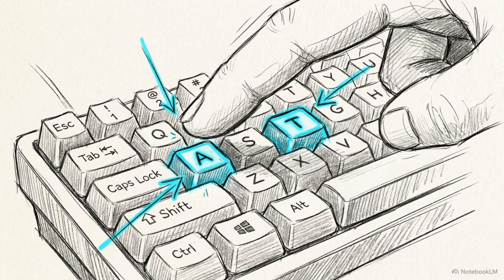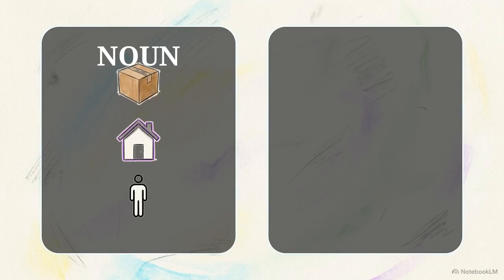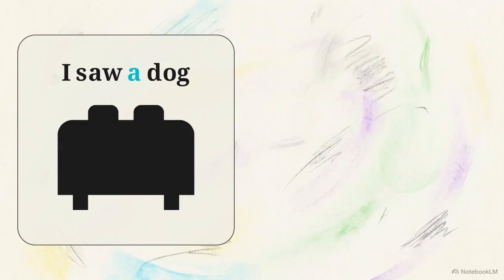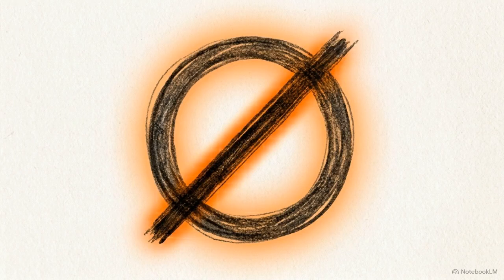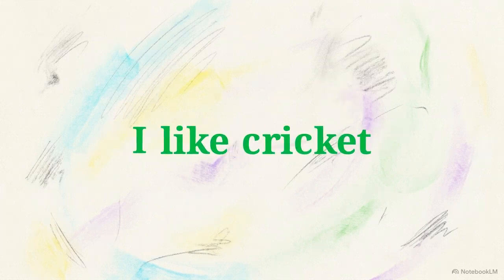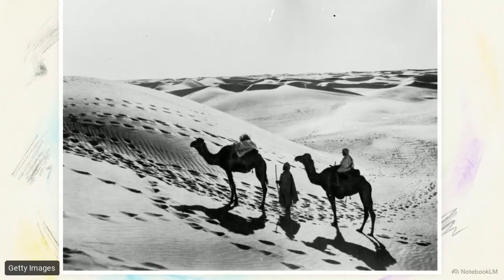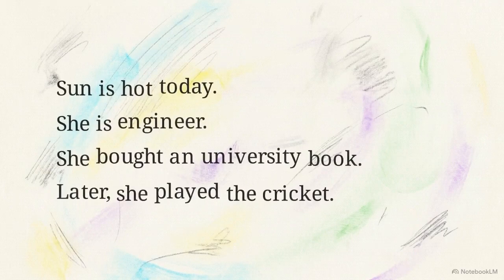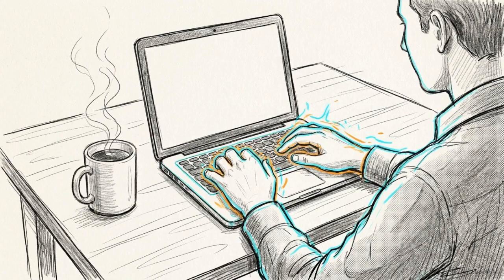Master English Articles (A, An, The) | Complete Grammar Lesson with Rules, Examples & Exercises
Learn English Articles from beginner to advanced level in this complete grammar lesson. Understand when to use A, An, The, and when no article is needed. This lesson covers all important rules, exceptions, common mistakes, examples, practice exercises, and exam tips.
Topics Covered: ✔ What are Articles? ✔ A vs An ✔ Use of The ✔ Zero Article ✔ Common Errors ✔ Advanced Rules ✔ 100 Examples ✔ Practice Exercises with Answers ✔ CBSE & Competitive Exam Preparation
Perfect for school students, English learners, teachers, and anyone looking to improve their English grammar skills.